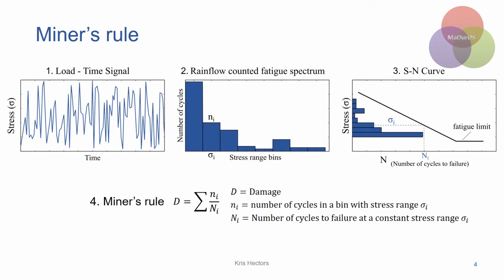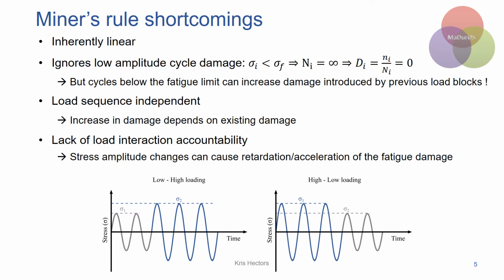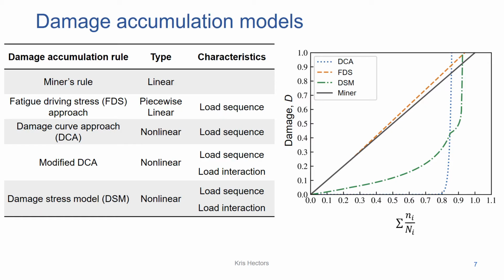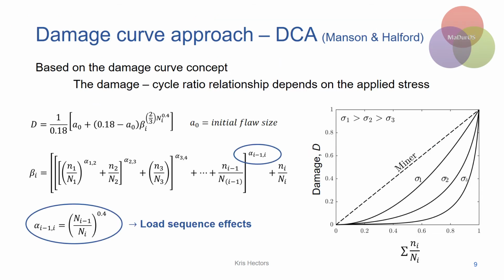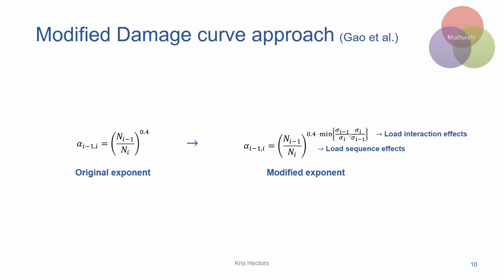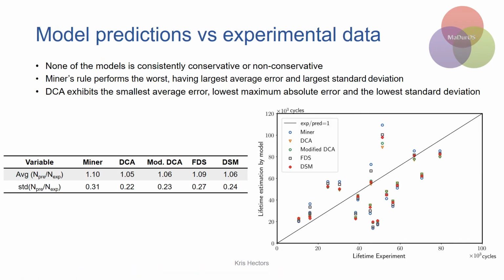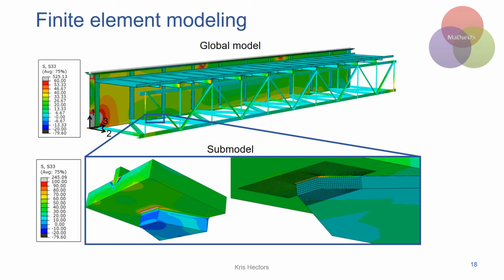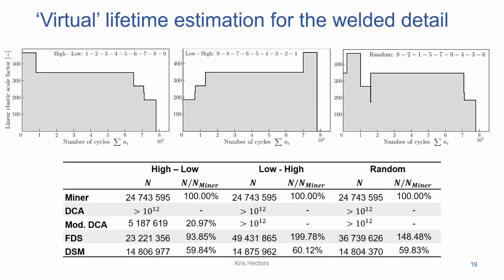Modeling nonlinear fatigue damage accumulation in a welded runway girder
(Kris Hectors, Wim De Waele)